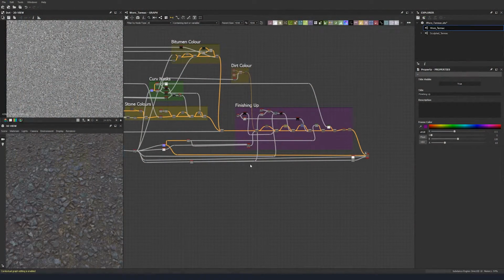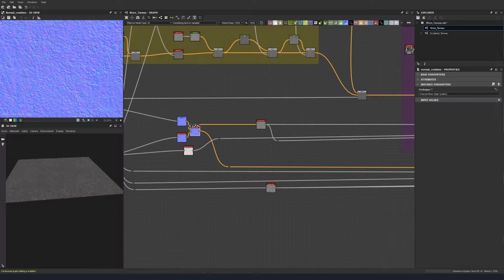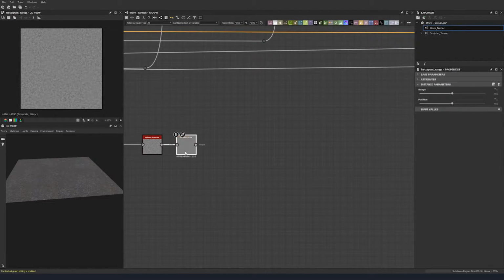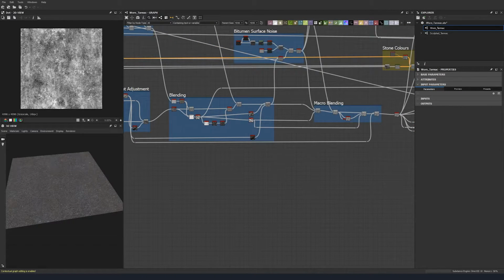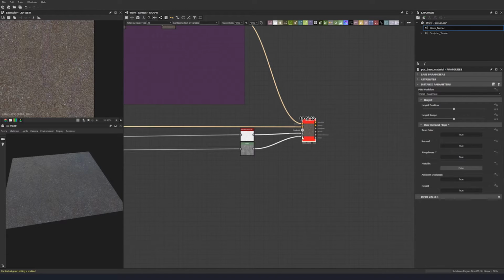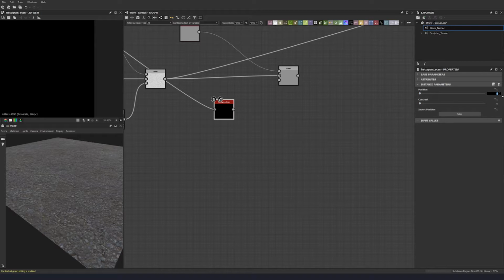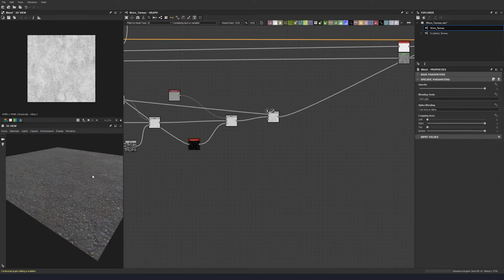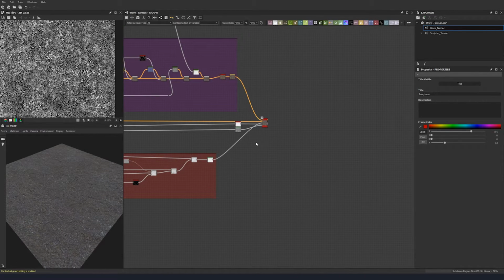Substance Designer - Worn Tarmac Tutorial Part 4: Roughness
This is part 4 with subsequent parts to follow.

If you would like to get the source files for this project, they can be found at the following

If you would like to see more artwork by myself you can find it over here:-